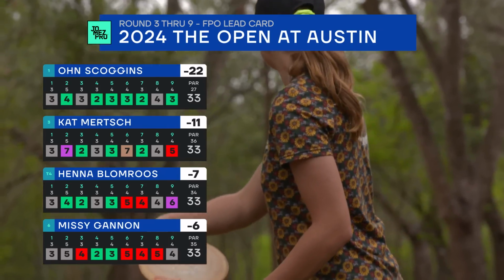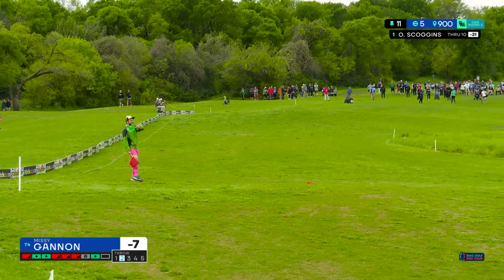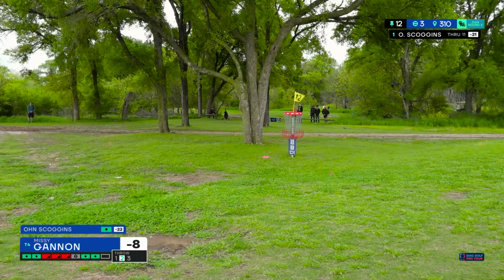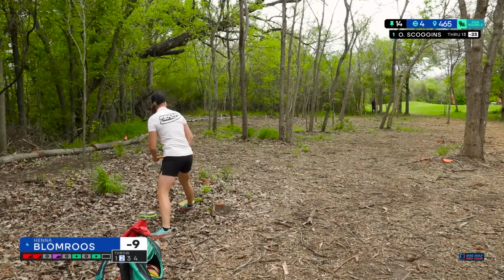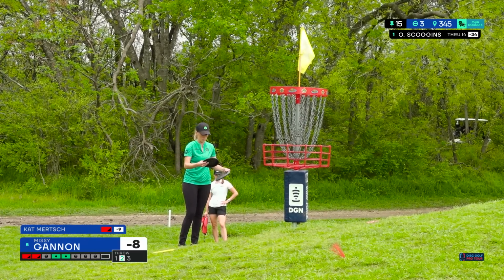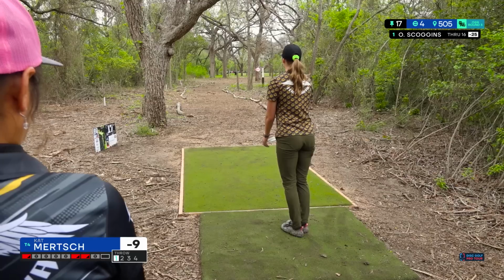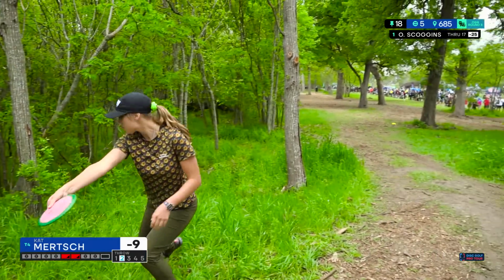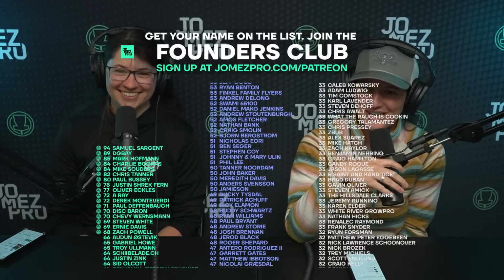2024 The Open at Austin | FPO FINALB9 | Scoggins, Mertsch, Blomroos, Gannon | Jomez Disc Golf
LIVE coverage from JomezPro! Join JomezCast during 2 rounds of USWDGC. Round 1 on JomezPro’s YouTube and Round 4 on DGN Pro ➼

Card: Ohn Scoggins, Kat Mertsch, Henna Blomroos, Missy Gannon
Course: The Open Course at Harvey Penick | Austin, TX
2HotGeese: Madison Walker, Erika Stinchcomb

00:00 Start
00:40 LEADERBOARD
01:03 HOLE 10
04:42 HOLE 11
11:22 HOLE 12
14:54 HOLE 13
18:35 HOLE 14
23:12 HOLE 15
27:22 HOLE 16
31:15 HOLE 17
36:31 HOLE 18
45:13 LEADERBOARD
46:07 FOUNDERS CLUB LIST